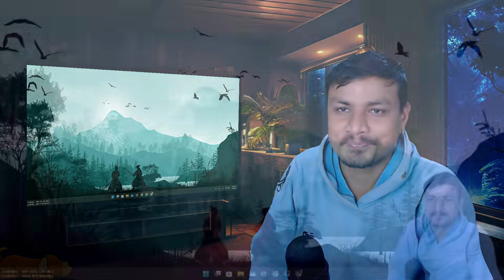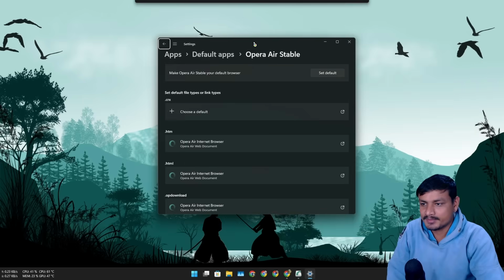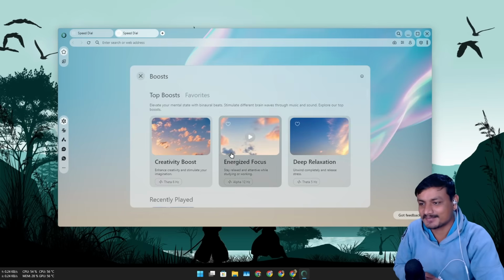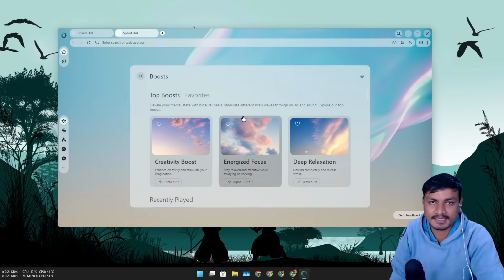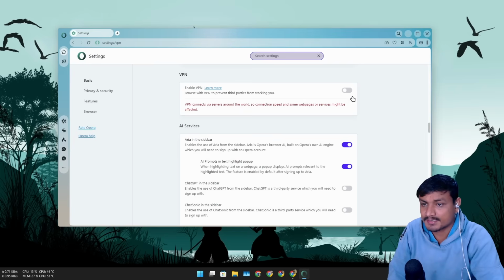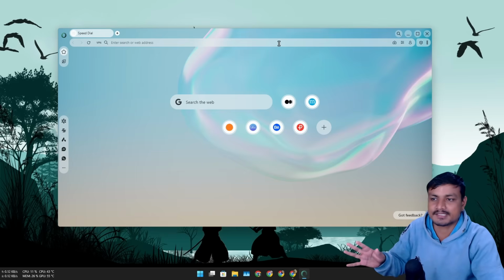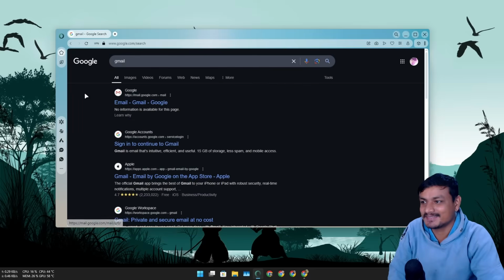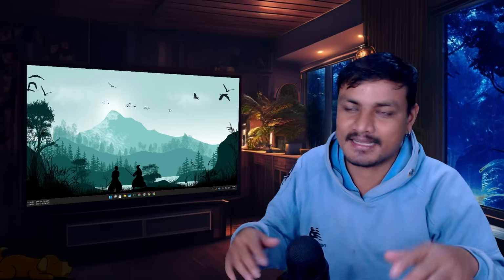Opera Air is my new favorite browser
Opera Air is a newly launched web browser designed with mindfulness and mental well-being at its core. It offers a minimalist user interface and unique relaxation tools to help users focus and reduce stress. (I really like the look 😊)